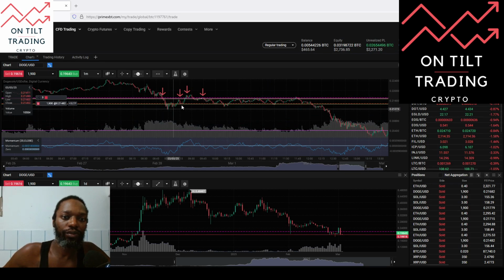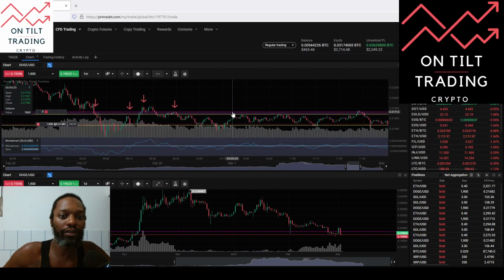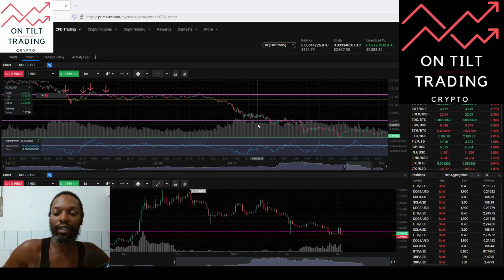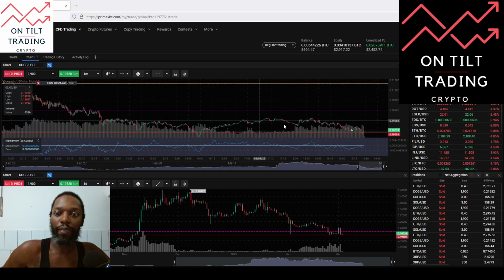DOGECOIN Trading Strategy Revealed